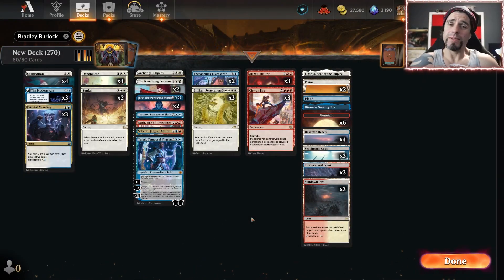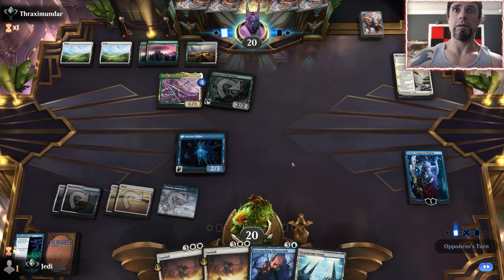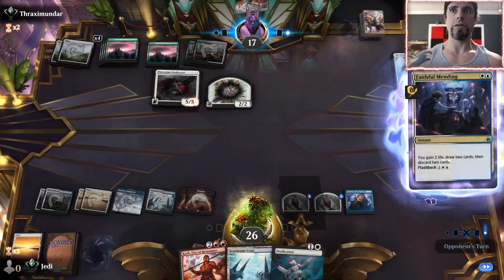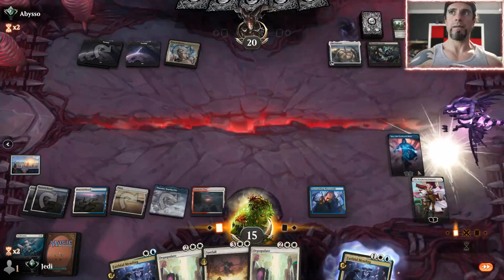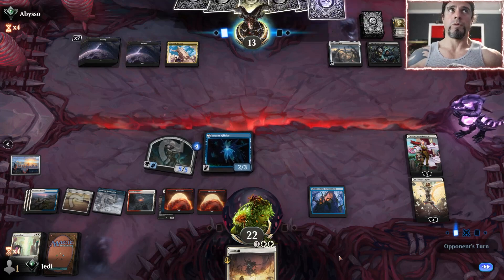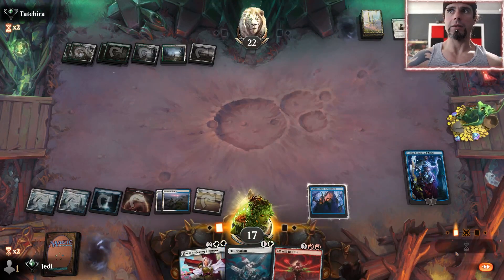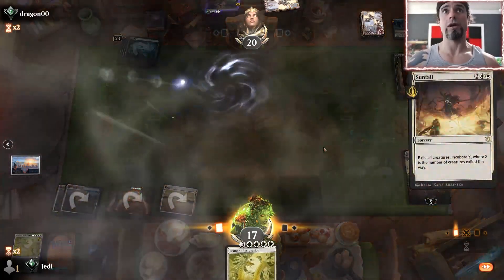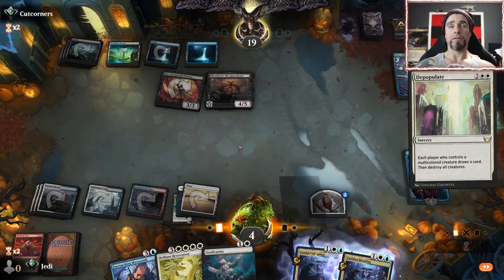Just throw it in there MTG Arena Standard MOM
Playing Walkers and Brilliant Restoration! MTG Arena Standard BRO
0:00 – Deck Tech
2:56 Selesnya
20:46 Mono Black
33:32 Mono Red
34:37 Selesnya
42:43 Mono Black
49:10 Mono Black